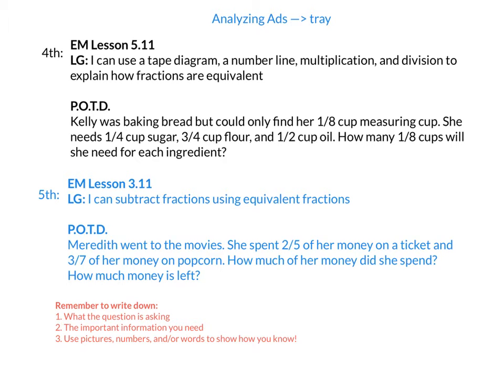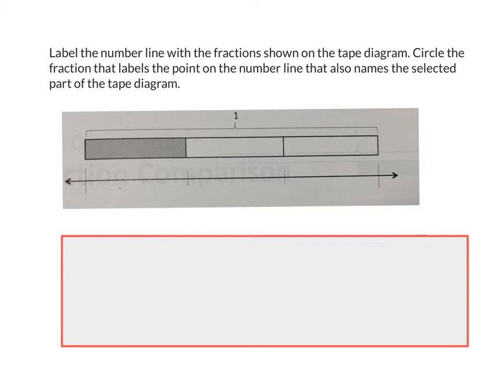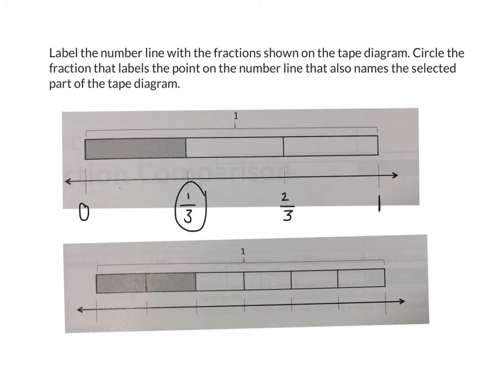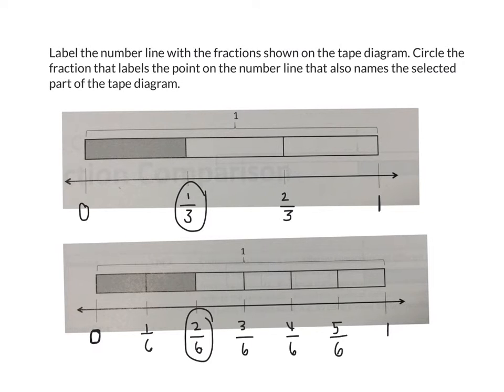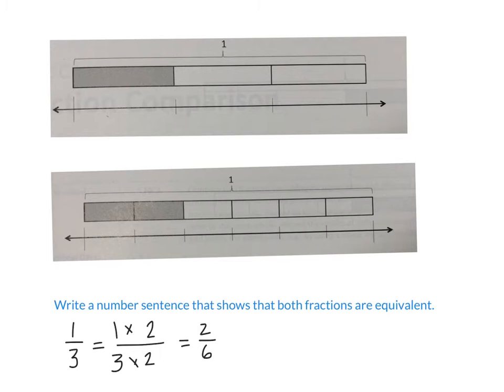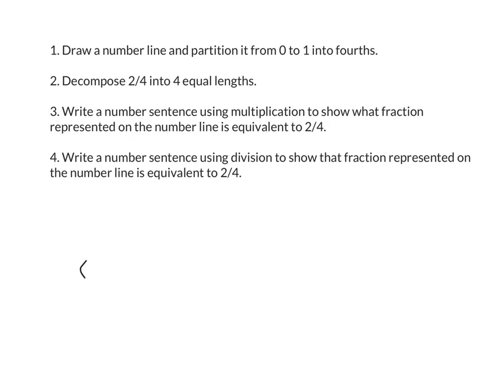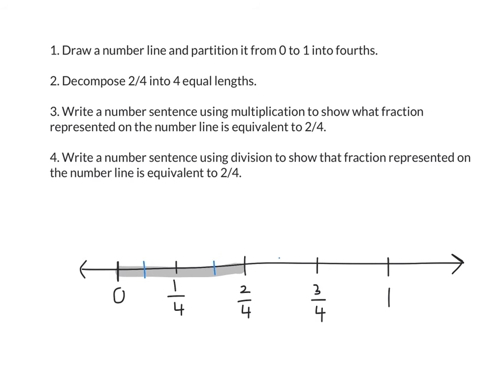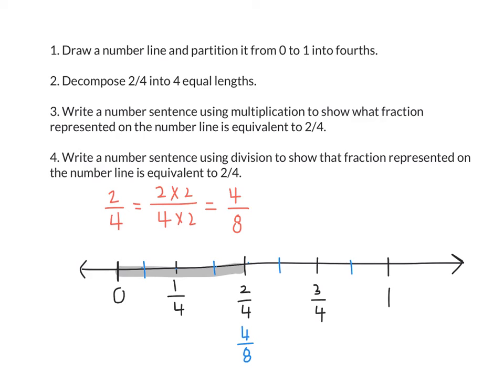01.13.20 4th EM 5.11